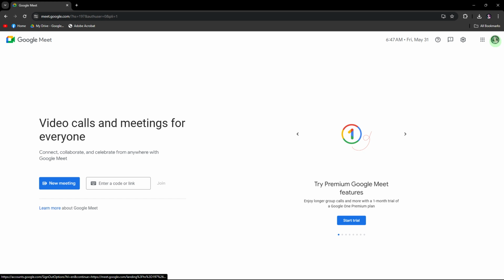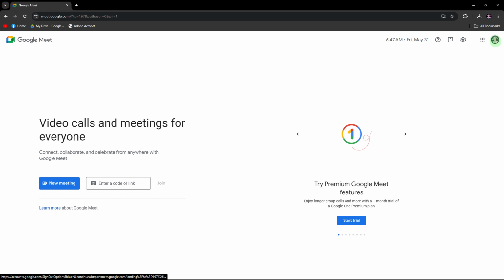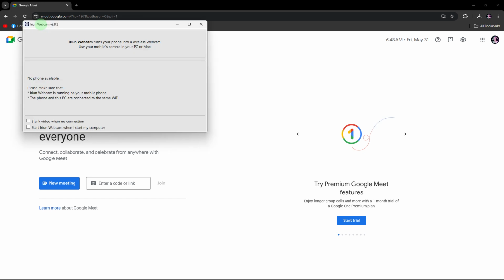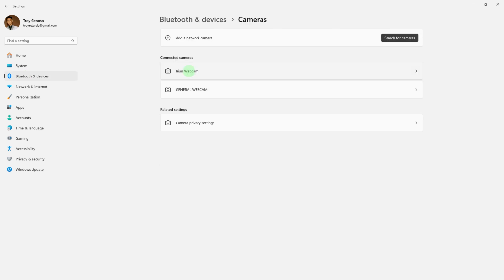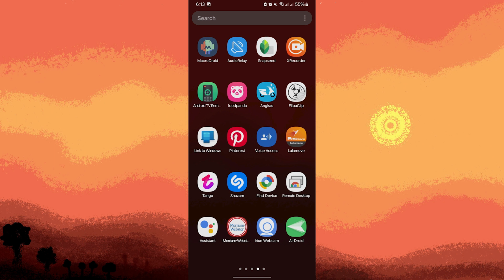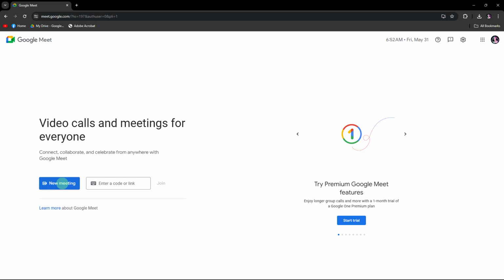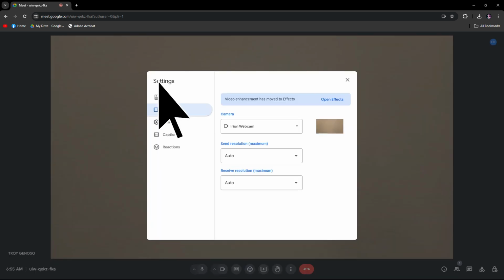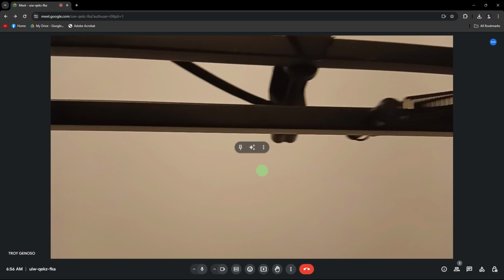How To Use Phone As Webcam For Google Meet (Step-by-Step Guide)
This video will show how to use phone as webcam for Google Meet. Follow along as I explain how to set up your mobile phone to act as your webcam for Google Meet calls.